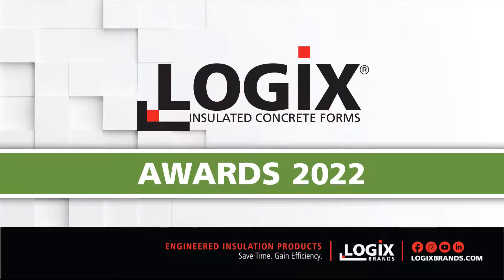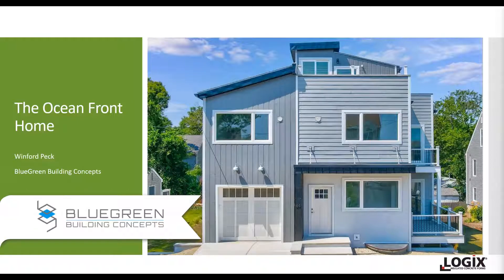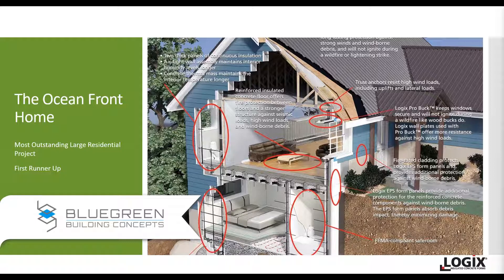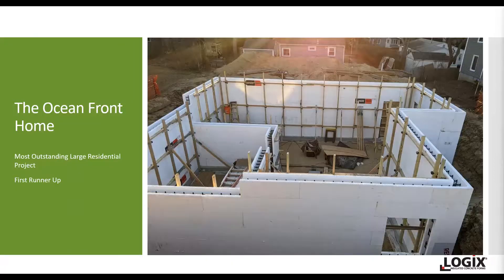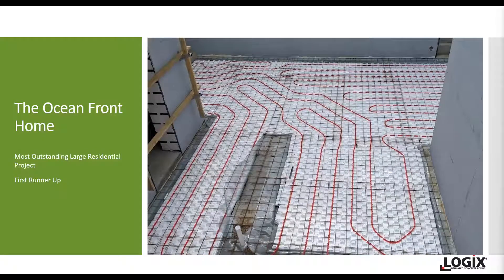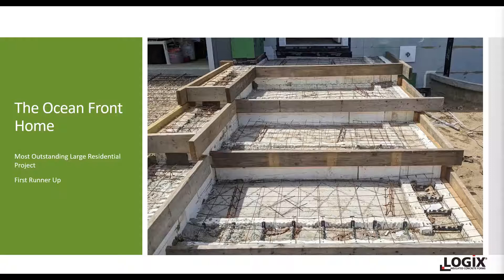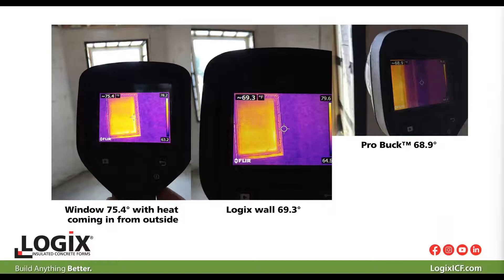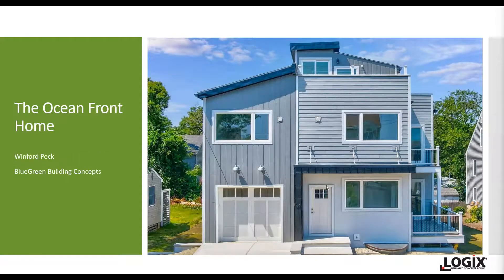The Ocean Front Home - Large Residential Runner Up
The builder’s goal was to build an open concept home while positioning it properly on the lot to capture the ocean views on all floor levels of this full time residence. From the footing to the walk out roof, every floor and wall is made with LogixICFs to ensure year round comfort in New England.

For behind the scenes information and progress photos of these award-winning projects, we invite you to watch the 2022 Logix Awards webcast:

You can also see the full Project Profiles for a convenient and detailed look at these incredible builds